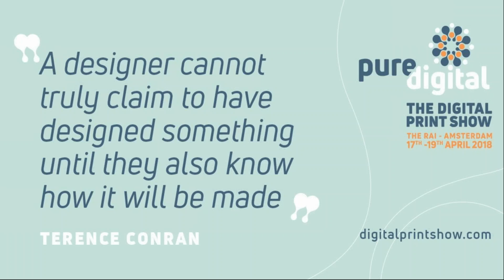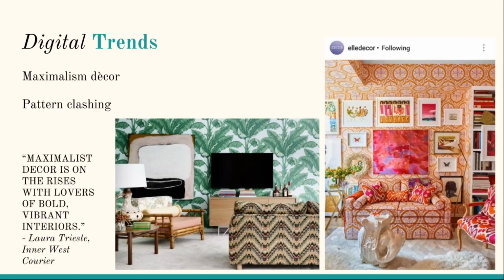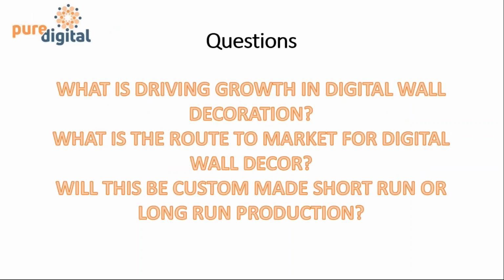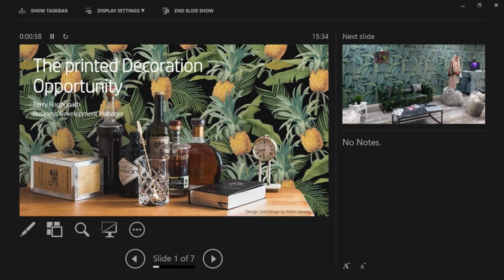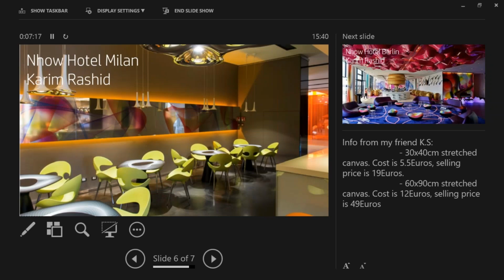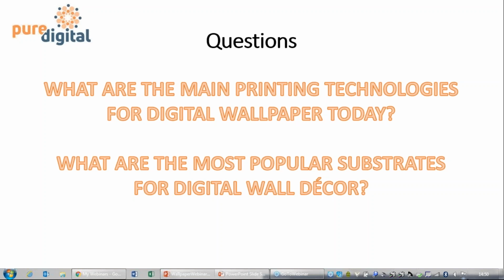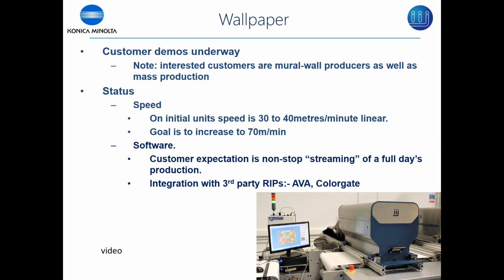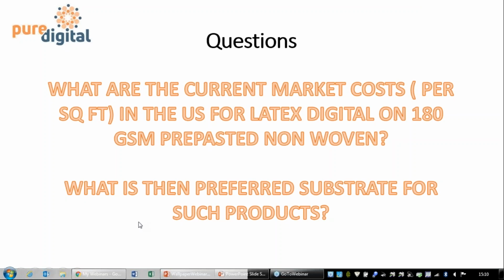Pure Digital Webinar Wallpaper - The Next Revolution for Digital Printing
On 22 September, Pure Digital ran a webinar focused on the fast developing digital wallcoverings market. The event included experts Rachel Nunziata and Vincent van Herk, Terry Raghanuth of HP and John Corrall of Industrial Inkjet and hosted by Marcus Timson of Pure Digital.